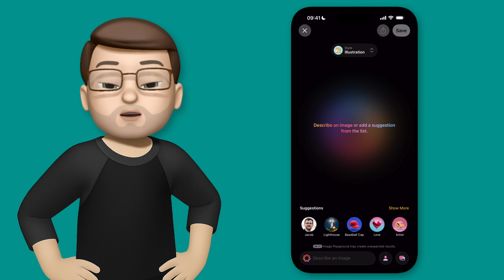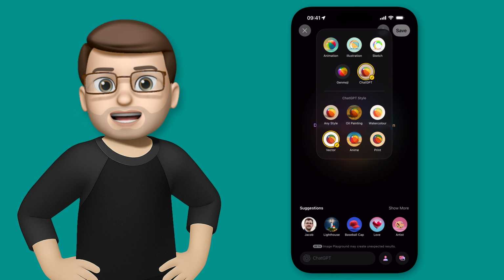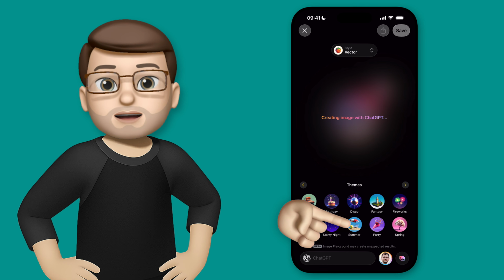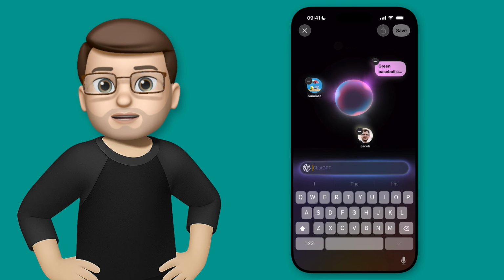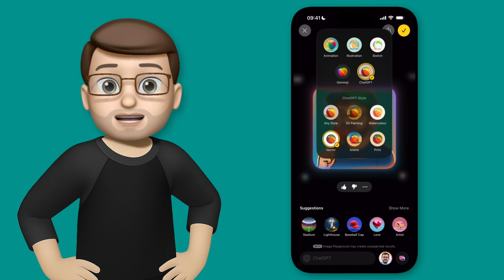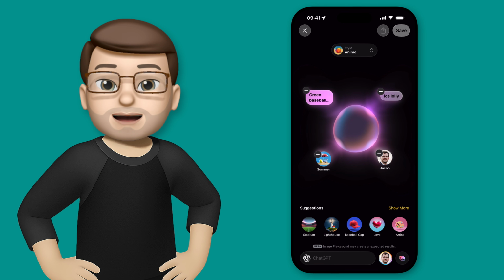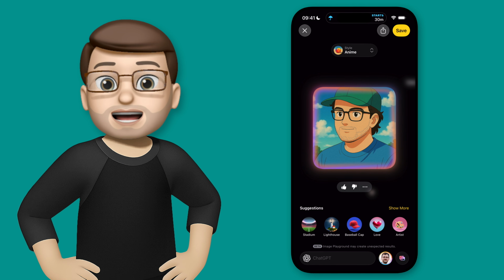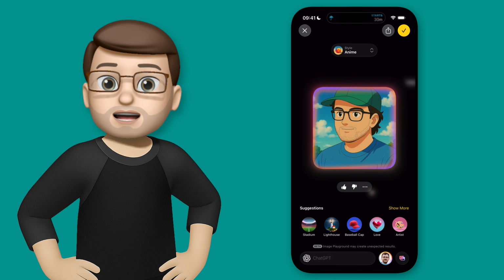ChatGPT Makes Image Playground So Much Better (iOS 26)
In iOS 26, Image Playground gets a huge upgrade - it can now create images using ChatGPT. That means higher-quality, more creative results in multiple styles, from vector to anime. In this QuickTip, I’ll show you how to enable the ChatGPT option, choose your styles and save your creations.